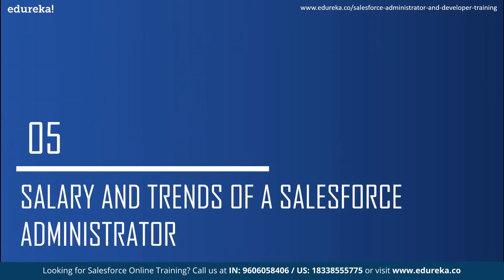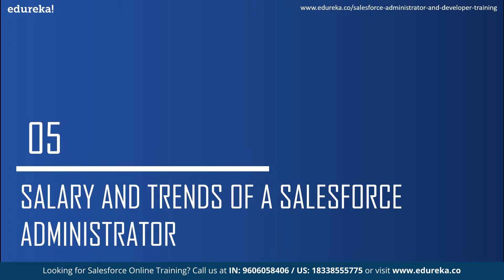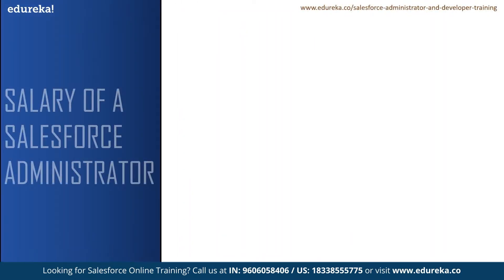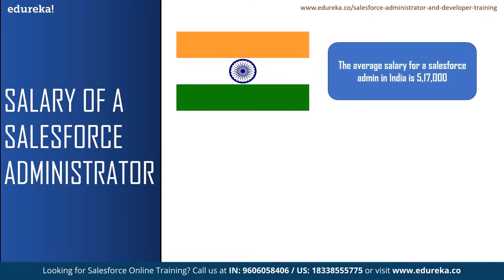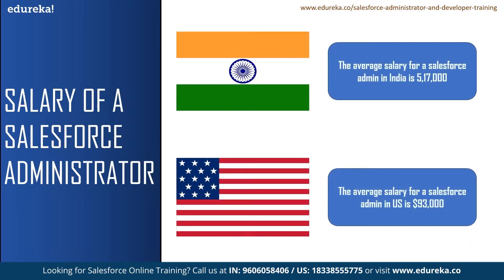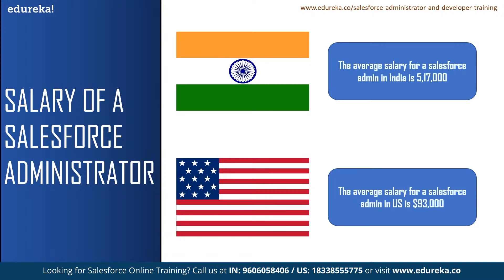How To Become A Salesforce Administrator | Salesforce Training | Edureka | Salesforce Rewind - 3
This "𝐇𝐨𝐰 𝐭𝐨 𝐛𝐞𝐜𝐨𝐦𝐞 𝐚 𝐒𝐚𝐥𝐞𝐬𝐟𝐨𝐫𝐜𝐞 𝐀𝐝𝐦𝐢𝐧𝐢𝐬𝐭𝐫𝐚𝐭𝐨𝐫" video by Edureka will help you understand who is a Salesforce Administrator and what are their roles and responsibilities. It will also talk about how to become a Salesforce Administrator.

1. There will be 14 instructor-led interactive online sessions of 3 hours and 20 sessions of 2 hours for weekend and weekday batches respectively
2. We have a 24x7 One-on-One LIVE Technical Support to help you with any problems you might face or any clarifications you may require during the course.
3. You will get Lifetime Access to the recordings in the LMS.
4. At the end of the training you will have to complete the project based on which we will provide you a Verifiable Certificate!

1. Siebel and other CRM products professionals
2. Experienced professionals who are looking to have an exciting career in the leading Cloud Computing platform
3. Functional consultants who are looking to switch to salesforce
4. Freshers who are looking to get a jump start to their careers in Cloud computing
5. Lateral developers who have worked in Java, mainframe and C# and are looking for a boost to their career from legacy platform